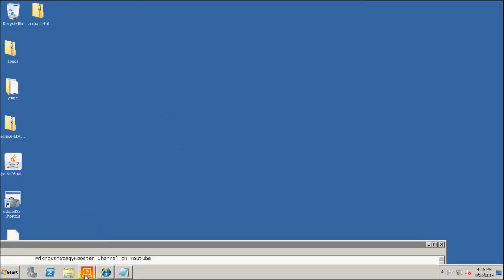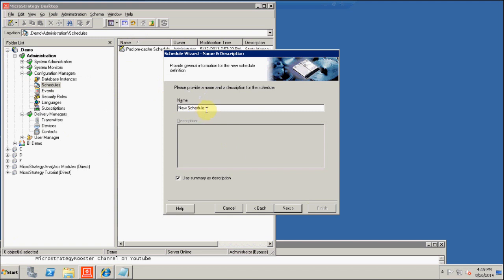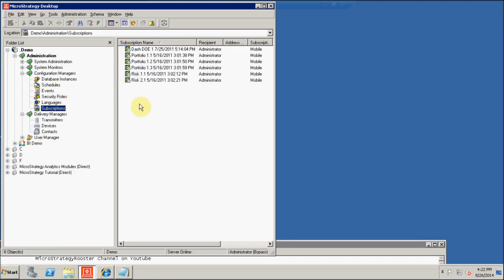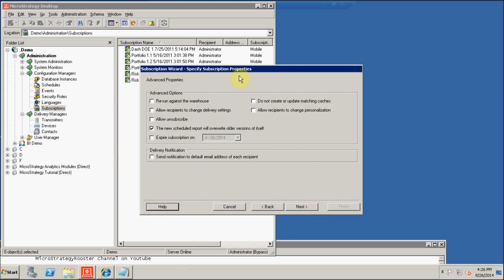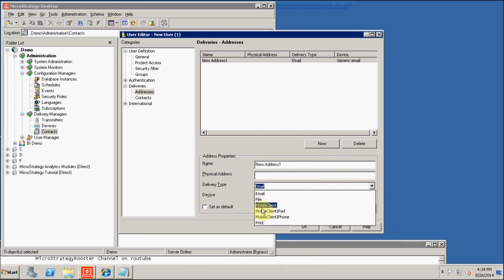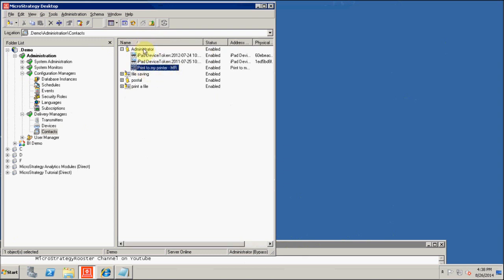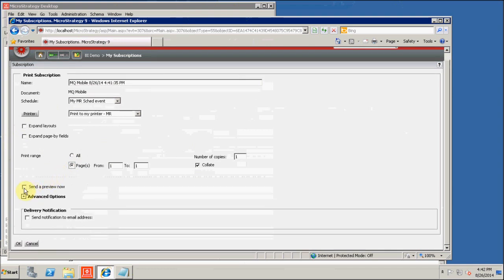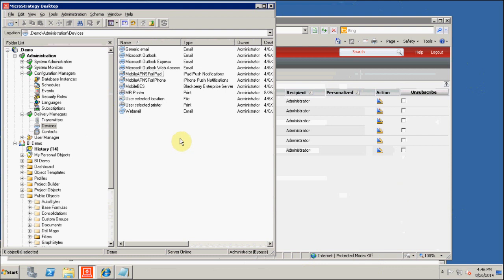MicroStrategy - Distribution Services - Online Training Video by MicroRooster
Source: MicroRooster.blogspot.com
Description: A video demonstrating how to admin, integrate and use distribution services to share information via browser, email, printer, file sharing and mobile push notification.